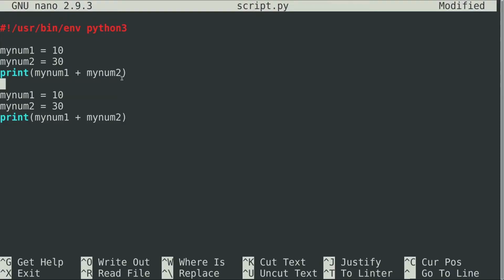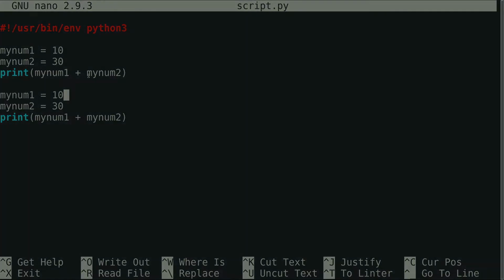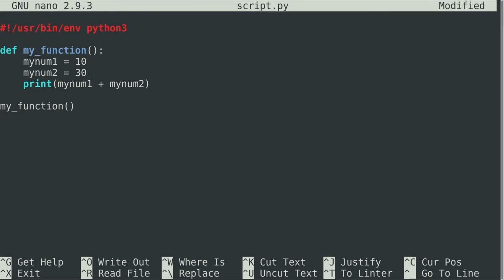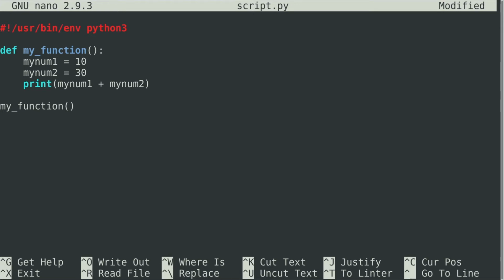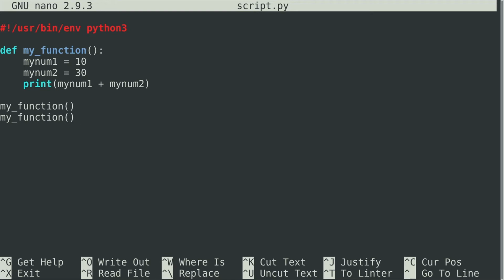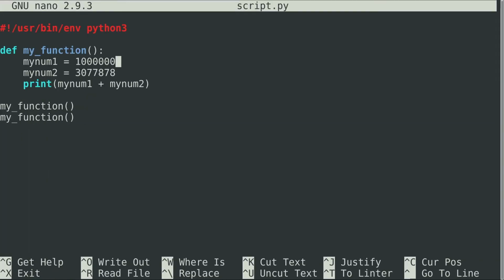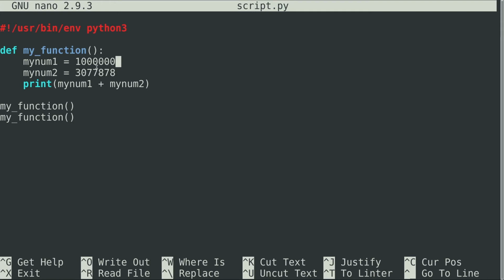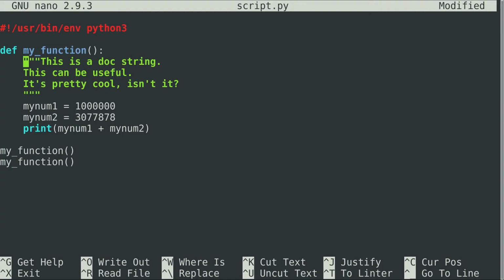Coding in Python 11 - Functions (Learn Linux TV Classics)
🎓 *Level Up Your Linux Career! Save 30% on Linux Foundation Courses & Certs!*

"Learn Linux TV Classics" is a collection of older tutorials that don't necessarily have great production quality compared to more recent vidoes on this channel. This Python series was created right before the channel had its production quality increased, so while it won't measure up to the visual quality of newer content on the channel, this series may still be beneficial to those of you that wish to learn Python. Enjoy this series, and definitely check out the newer content on Learn Linux TV for even more learning.